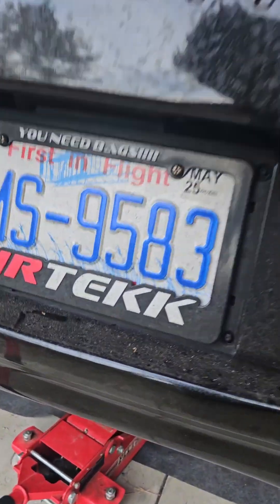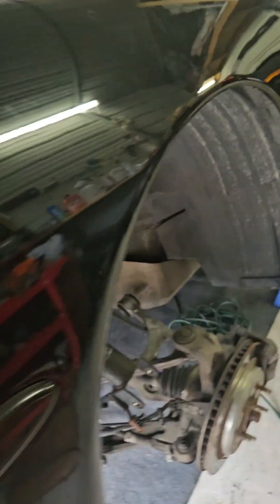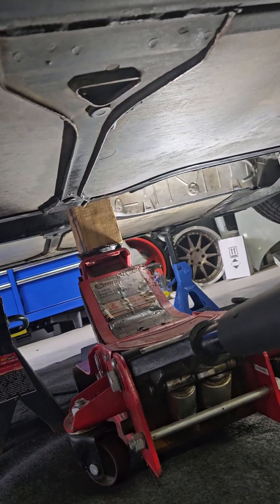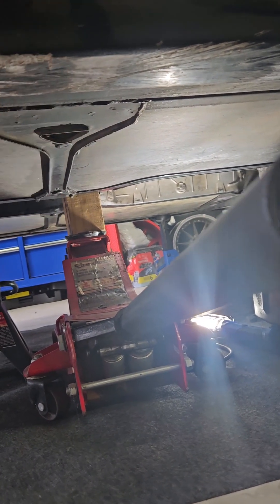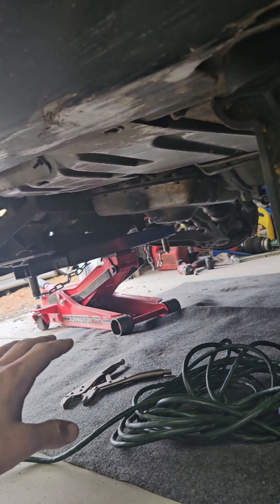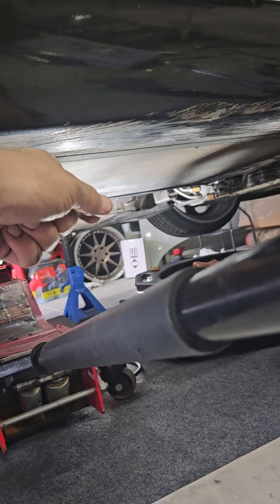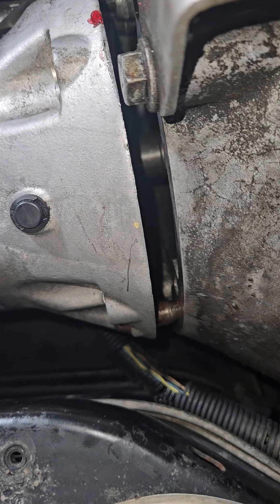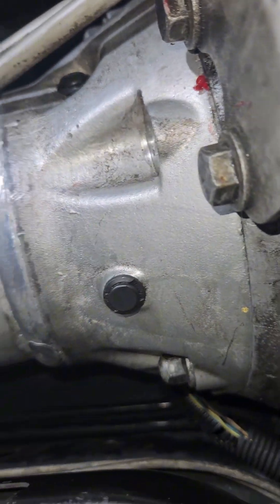How to connect the torque tube spine to the engine on a corvette c5 (trick for 100% success)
This can easily be one of the most frustrating parts about re-attaching the drive line to the engine on a c5 corvette, whether you are replacing the rear main seal or a torque tube rebuild. After a few hours of fiddling with it we decided to give it a more methodical approach, to test all possible alignments in the simplest way possible, and we came up with this 2 jack solution. Rear jack positions the overall up/down angle of the driveline/spline, and the front jack just to make sure it is centered to go into the hole. Using this you can simply keep adjusting the rear jack and spin the shaft with your hand until it goes in.

Tags to help people find this video:
How to connect drive shaft corvette c5
Driveshaft spine won't go in corvette c5
2003 corvette
Torque tube won't go in corvette c5